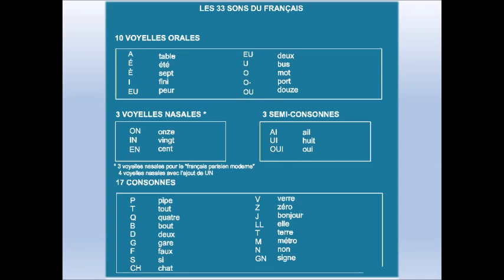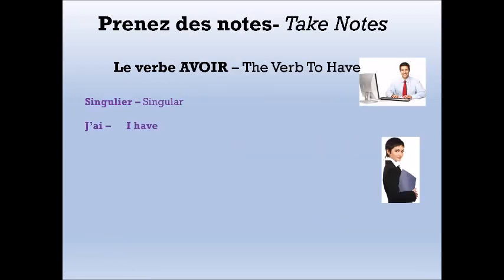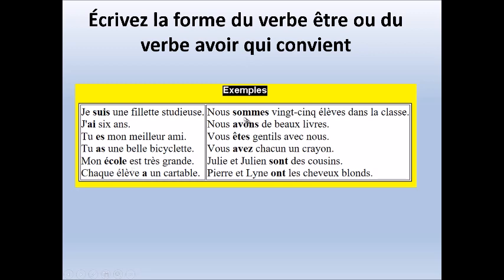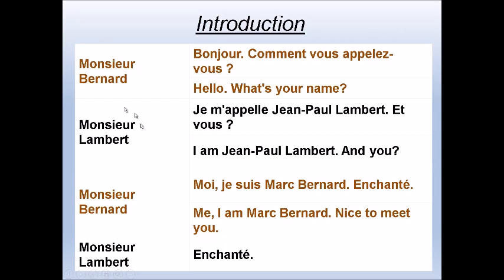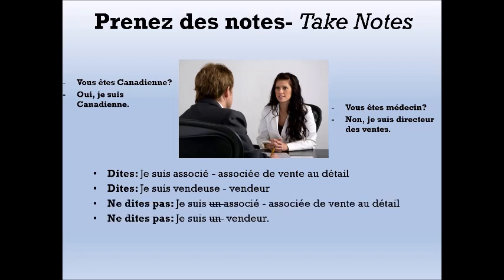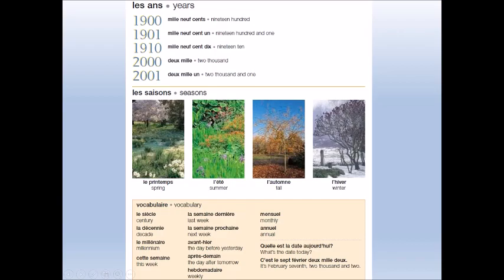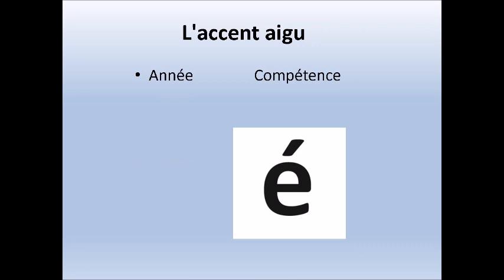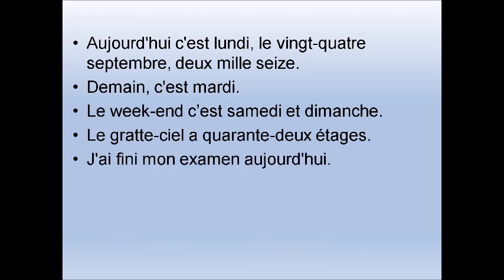On y va!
Leçon de français